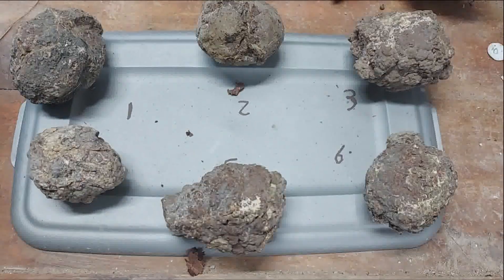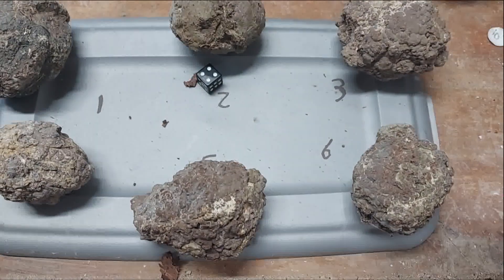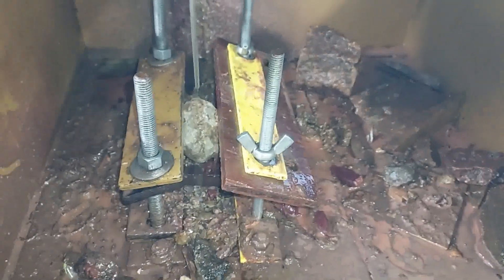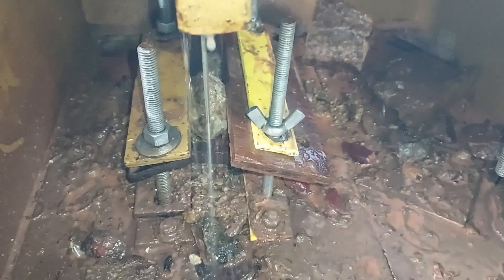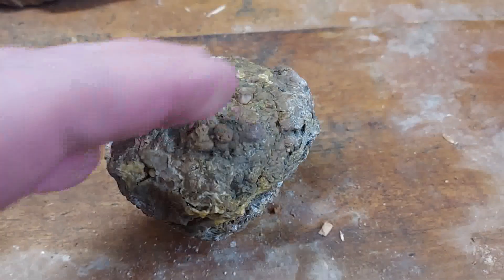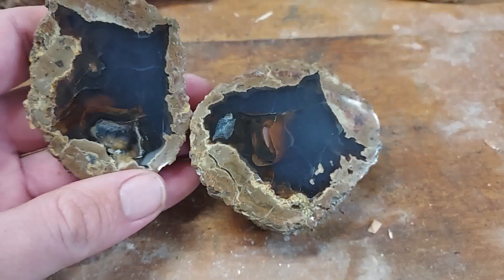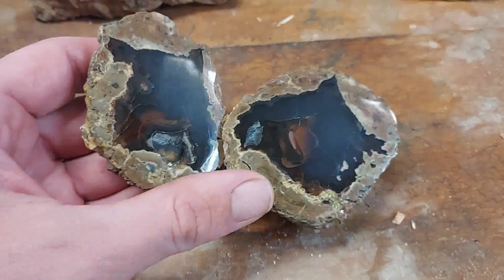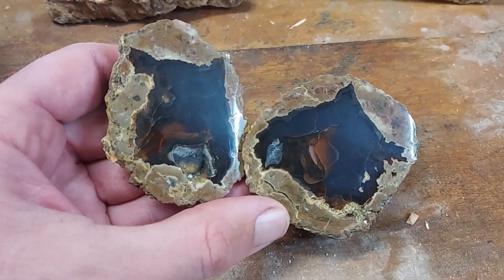Thunderegg Thursday #51: Random Egg #4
I’m blessed to do a lot of rockhounding for a Floridian.  In between trips, you can find me playing in my cobbled together lapidary shop.
Also check me out on Instagram @ocklawahaboy_rocks and @ocklawahaboy_rolls